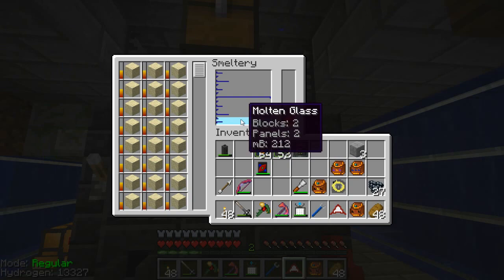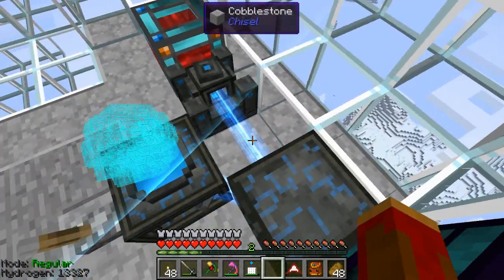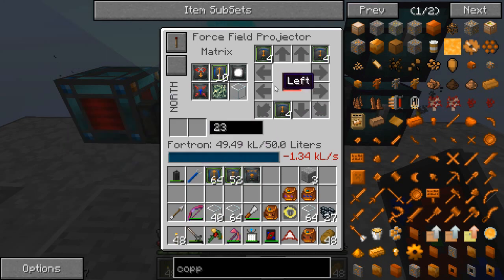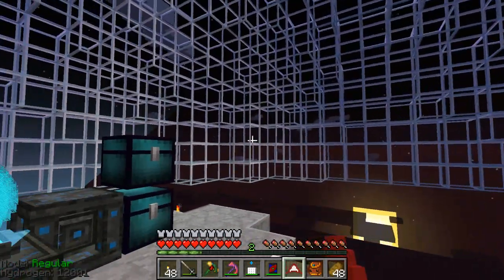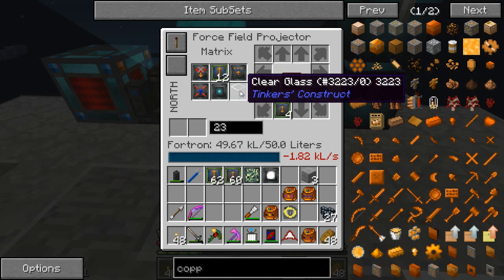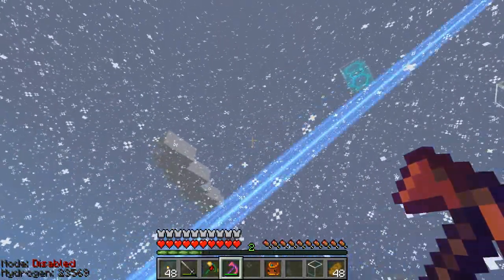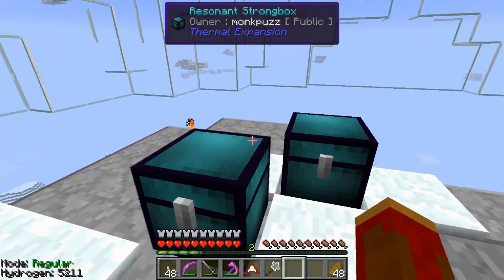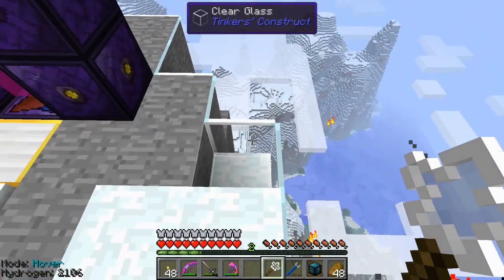Alps Wind Power Base (1st Build with MFFS) - Ep 8 - Monkeypuzzling the Crack Pack - Modded Minecraft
Last episode I crafted and tested the Calclavia Modular Force Field System. This episode I put it to use in building a permanent power generation base on top of the alps pinnacle.

That's right, I'm starting a new modded Minecraft series. I'm feeling strongly that the MindCrack CrackPack is going to be a good fit until at least 1.7. It's got most of the mods I want to master right now, plus a few infernal, roguelike, and deadly twists to keep things fun and challenging. And it's being kept well performing and balanced by a big pack of YouTubers and a large community. Finally, unlike my last custom mix, it's an official pack that you all can easily play too. So let's get cracking!

Our theme song is One-Eyed Maestro by Kevin MacLeod on Incompetech.com. This episode also includes Kira Fled the District and Helium Hues by Dan-O at DanoSongs.com. All are licensed under Creative Commons: By Attribution 3.0